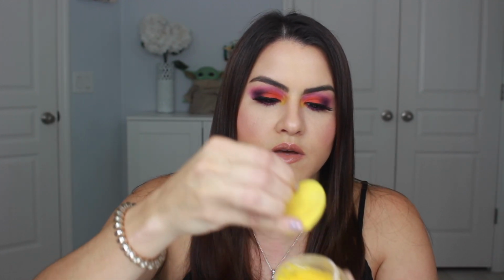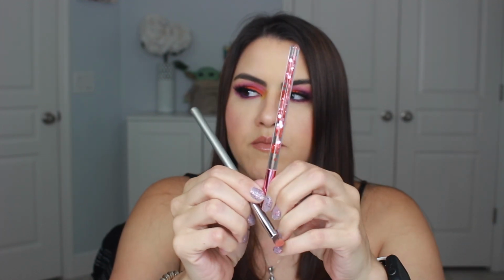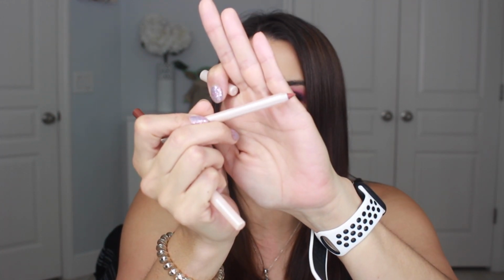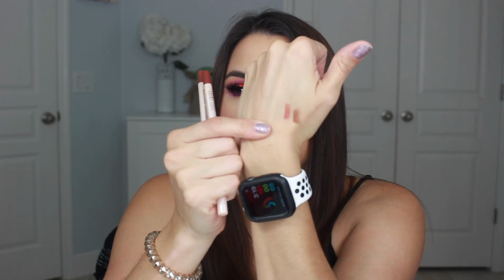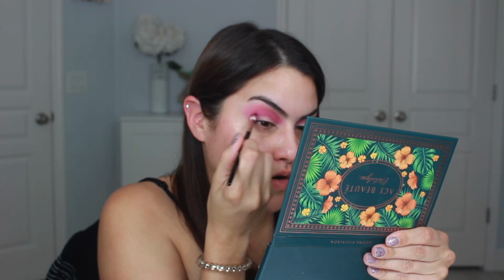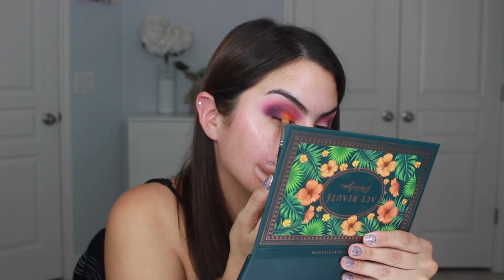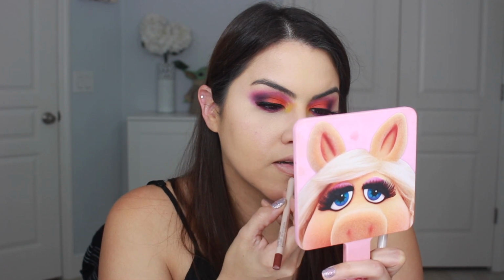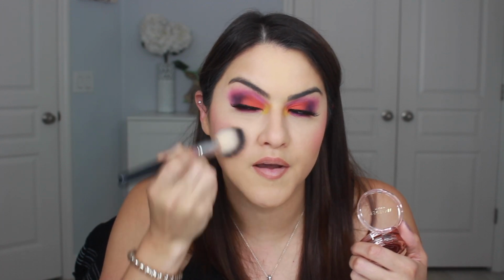FEBRUARY 2021 BOXYCHARM BASE BOX UNBOXING AND TRY ON NOT PR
TIME STAMPS
TRY ON 03:38
FINAL THOUGHTS